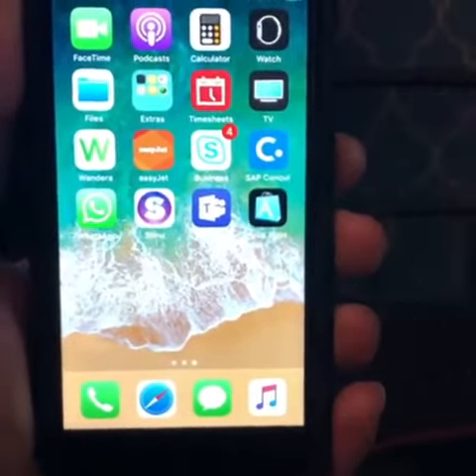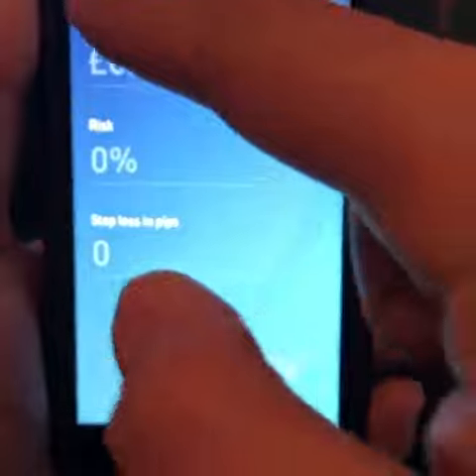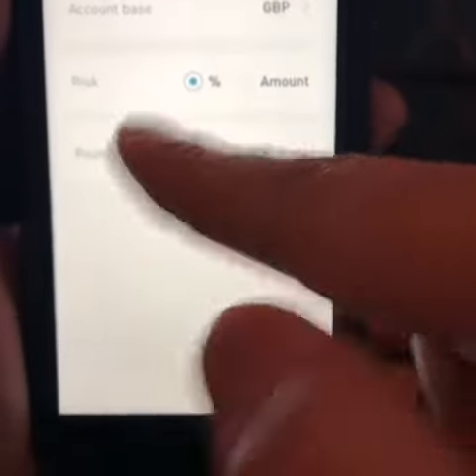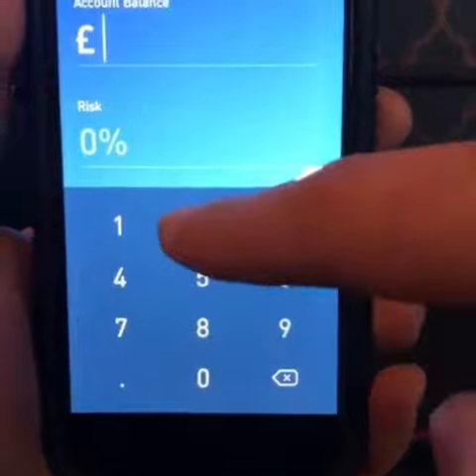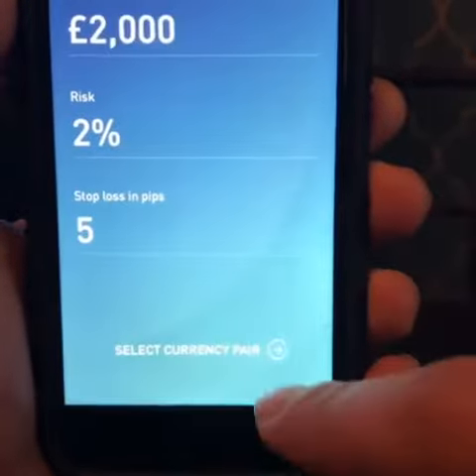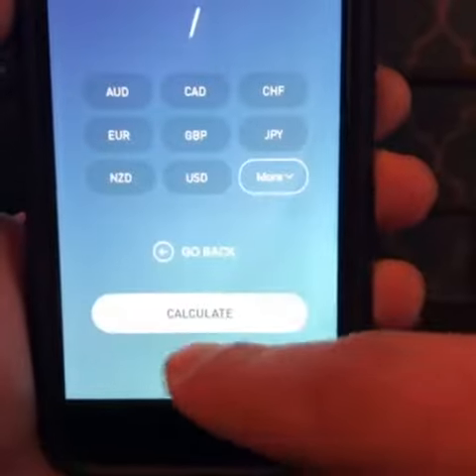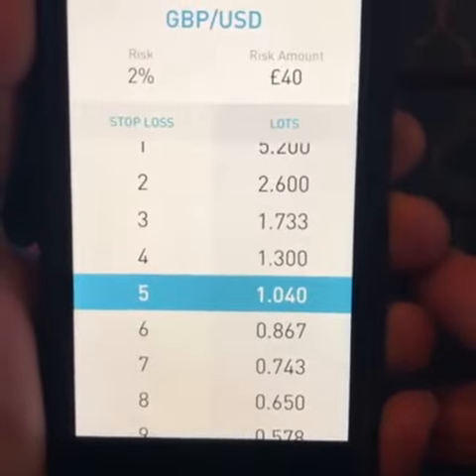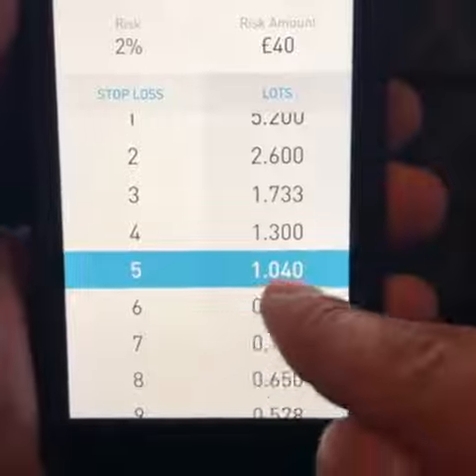Mobile app for EASILY calculating lot size or position size - forex trading strategies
WATCH: Mobile app for calculating lot size easily - forextrading strategies. The lot size calculator helps forex traders find the approximate amount of currency units to buy or sell to control your maximum risk per position.

The Position Size Calculator will calculate the required position size based on your currency pair, risk level (either in terms of percentage or money) and the stop loss.

A forextradingstrategy is a technique used by a forextrader to determine whether to buy or sell a currency pair at any given time. Forextradingstrategies can be based on technicalanalysis, or fundamental, news-based events. The trader’s currency trading strategy is usually made up of trading signals that trigger buy or sell decisions. Forex trading strategies are available on the internet or may be developed by traders themselves.